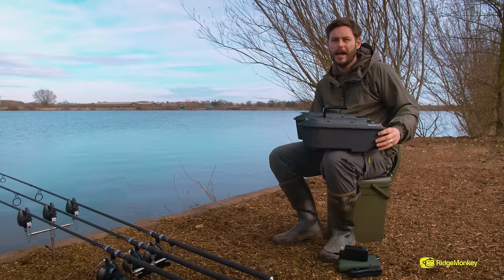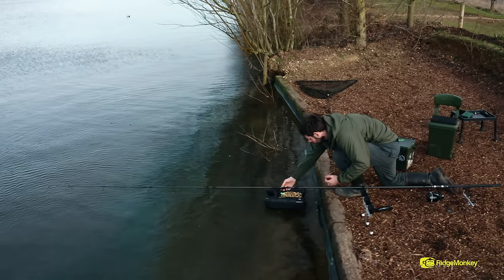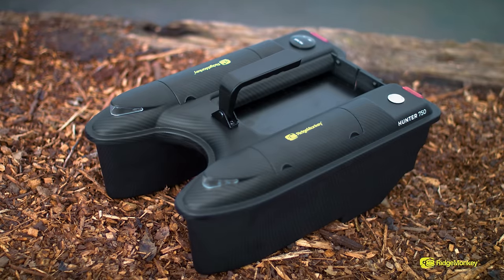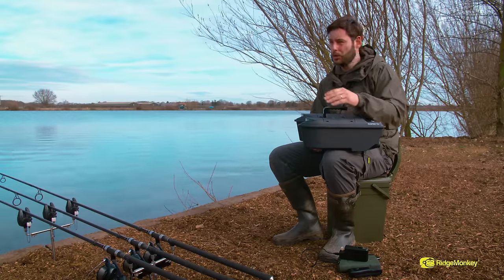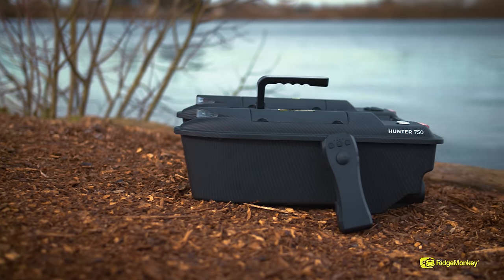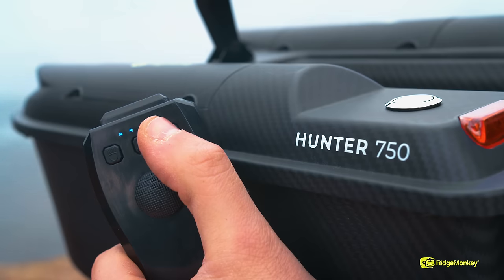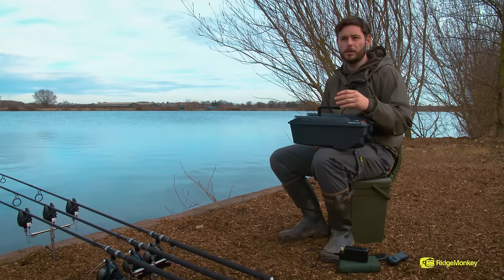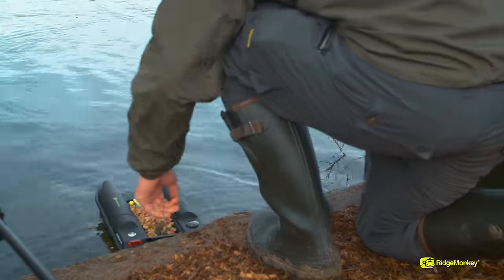Product Focus - RidgeMonkey Hunter 750 Bait Boat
Hunter 750 Bait Boat

**Protected registered design - Designed and developed in the UK alongside UK BB 🇬🇧 **

Dan Hawkes runs you through the brand new Hunter 750 Bait Boat in more detail in this Product Focus video.

The Hunter 750 is light in weight at just 2.5kg including two lithium polymer batteries, and its compact design is ideally suited for all anglers, though it really comes into its own when looking to drop a rig and bait in some of those harder to reach places, for anglers who fish short sessions on a multitude of waters, from canals to inland seas. Or even those who may want to use a bait boat but decide against it due to having to walk a long way with their gear. The small size and low weight of the Hunter 750 mean that it is not only easy to transport, but it’s equally as simple to deploy.
It’s the first ever fully top-loading bait boat too, this industry first means that there’s no longer any need to fiddle around underneath and insert your baited rig into the hopper from below, thanks to the clever design of the bait delivery system, which can accommodate upto 1kg of bait. The super-quiet twin motors feature built-in weed guards, while the sleek design ensures it cuts through the water with ease and the built-in lights to the front and rear make for an easy approach, delivery and return from your spots at night.
Thanks to a built-in, highly visible battery power meter you’ll never be unsure as to how much power you have left. Two lithium polymer batteries are supplied as standard, and another industry first is the ability to charge the bespoke RidgeMonkey batteries via USB-C and have an average charging time of 2.5hrs per battery from drained to fully charged. Being charged via USB-C means that you can use our Vault Power Packs to recharge while on the bank.
The single-handed IP55 water and dust resistant remote means that you no longer have to worry about leaving your handset out on those wet nights and you have no need to worry about condensation either. The remote has been ergonomically designed with its rubberised grip, also featuring an easy-to-use thumbstick and boasting just 3 buttons, making it extremely simple in use. The remote is charged via USB-C, has an LED power meter and has been tested up to a range of 200m, while it is antenna-less as standard. Supplied with a carry bag.

Boat Features:
Compact aerodynamic design
Lightweight
Top-loading hopper for both rig and bait (industry first)
Ultra-quiet twin motors
Built-in propeller weed guards
Front and rear lights
Battery power meter
Two 5,000mAh 30W lithium polymer batteries supplied
Supplied with 30W type C PD plug and USB-C PD charging cable

Remote Features:
Antenna-less
IP55 water and dust resistant
Ergonomic design
Rubberised grip
Easy to manoeuvre thumbstick
Tested range to 200m
Internal battery
LED power meter
USB-C rechargeable

Technical Specification
Bait capacity: 1kg
Run Time: up to 4hrs
Range: 200m
Dimensions: 410(l) x 265(w) x 155(d)